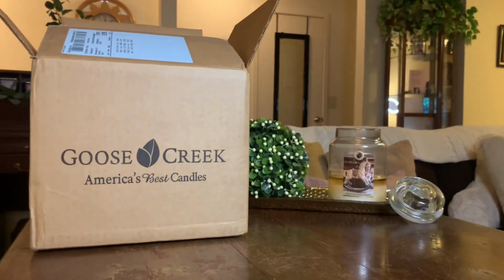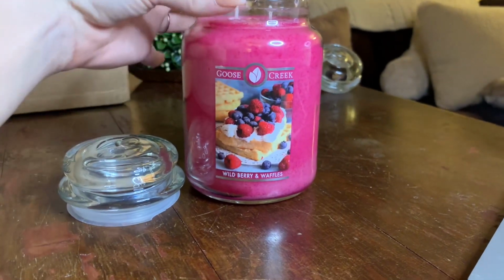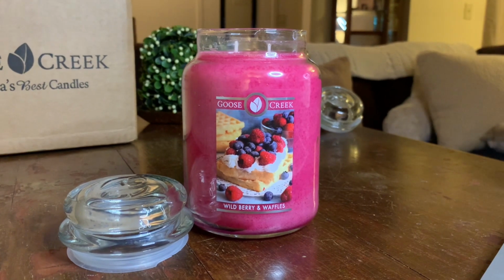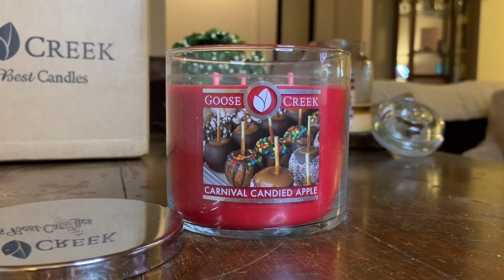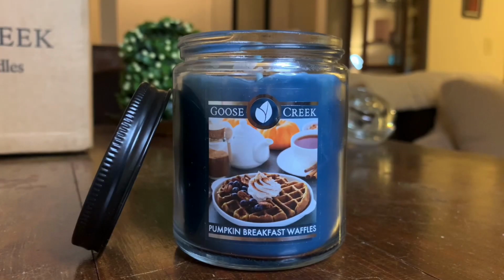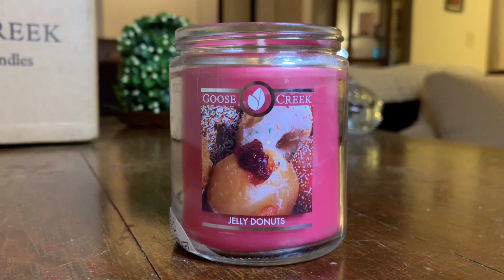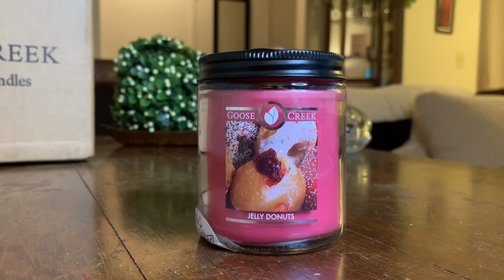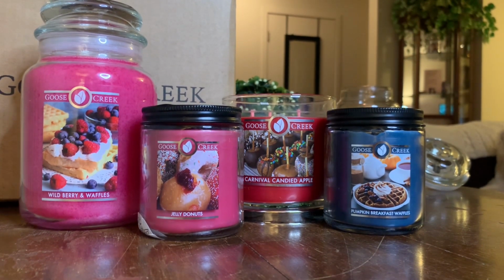Goose Creek Candle Haul ❥Spring 21 𝑊𝑖𝑙𝑑𝑏𝑒𝑟𝑟𝑦 𝑊𝑎𝑓𝑓𝑙𝑒𝑠 𝐽𝑒𝑙𝑙𝑦 𝐷𝑜𝑛𝑢𝑡𝑠 & MORE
𝙶𝚘𝚘𝚜𝚎 𝙲𝚛𝚎𝚎𝚔 𝙲𝚊𝚗𝚍𝚕𝚎 𝙷𝚊𝚞𝚕 | 𝚃𝙸𝙼𝙴𝚂𝚃𝙰𝙼𝙿𝚂 𝙱𝙴𝙻𝙾𝚆 ⬇️

🍓 𝑊𝑖𝑙𝑑𝑏𝑒𝑟𝑟𝑦 𝑊𝑎𝑓𝑓𝑙𝑒𝑠 @ 233
🍏 𝐶𝑎𝑟𝑛𝑖𝑣𝑎𝑙 𝐶𝑎𝑛𝑑𝑦 𝐴𝑝𝑝𝑙𝑒 @ 602
🧇 𝑃𝑢𝑚𝑝𝑘𝑖𝑛 𝐵𝑟𝑒𝑎𝑘𝑓𝑎𝑠𝑡 𝑊𝑎𝑓𝑓𝑙𝑒𝑠 @ 836
🍩 𝐽𝑒𝑙𝑙𝑦 𝐷𝑜𝑛𝑢𝑡𝑠 @ 11:52